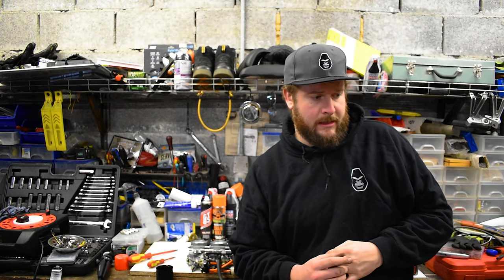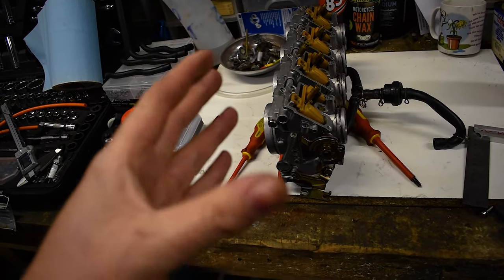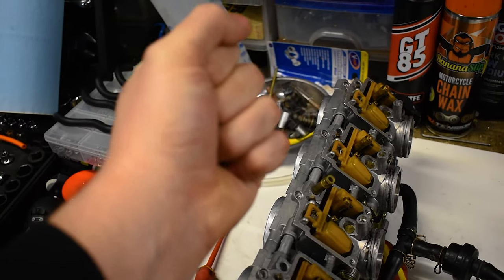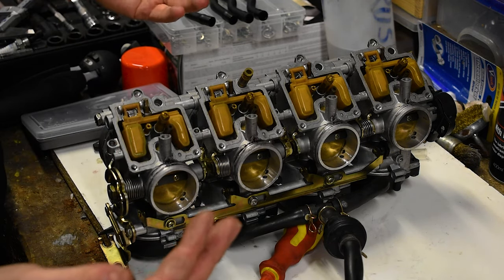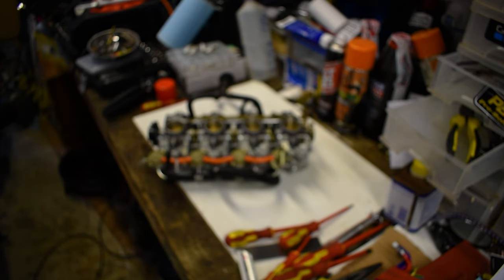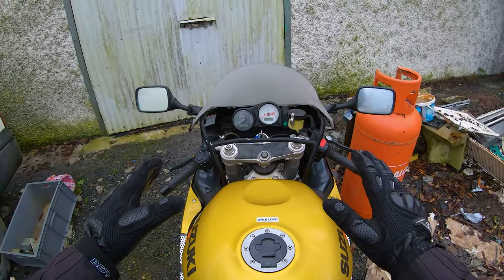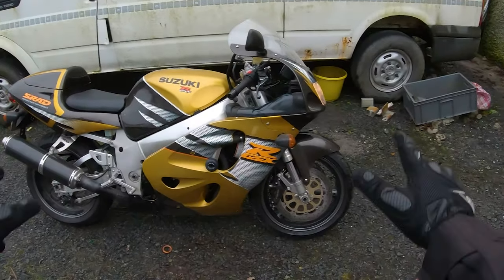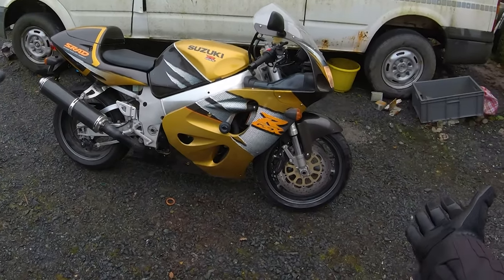How to set FLOAT HEIGHT Motorcycle Carburettors | THE GSX-R LIVES and MOVES!!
This video also contains the maiden voyage without a break down :)
I go through the issues that led to the breakdown in the last video, set my float height correctly and get to take it for a spin that didn't involve me getting far too much exercise! :) I really think I'm going to love this bike :D

About me!

           Richa Gloves

                      Rollei 625
                      Nikon D3500